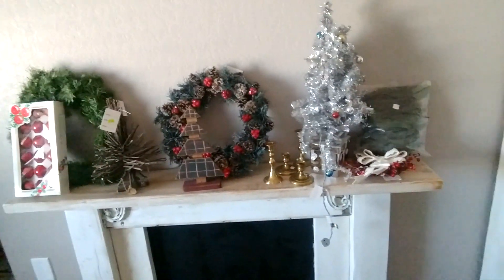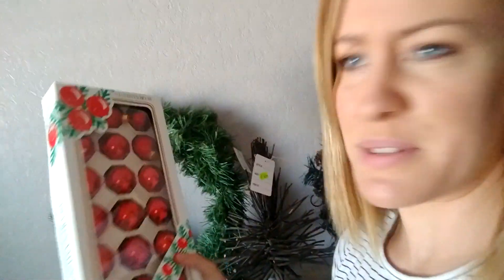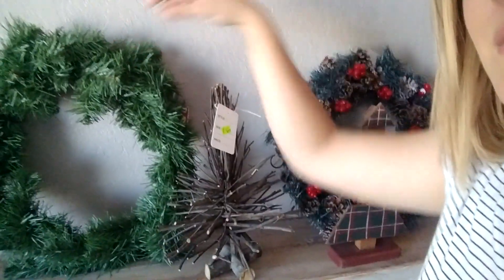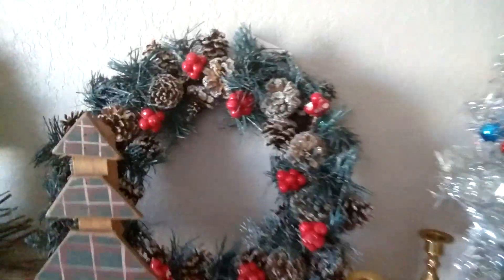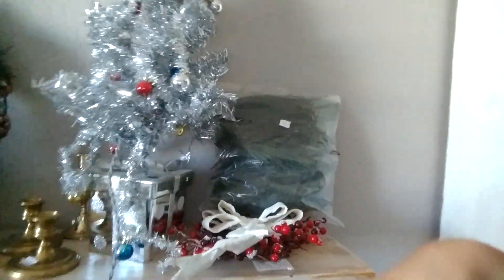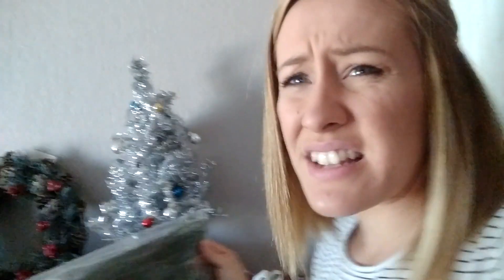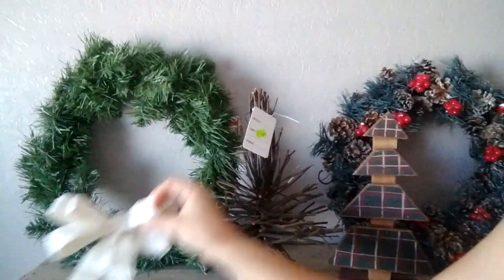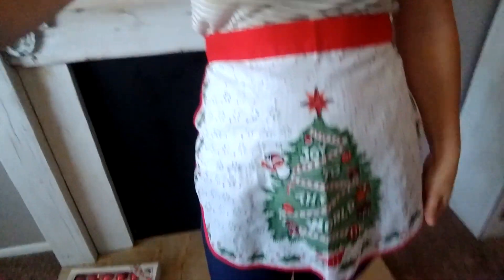Thriftsmas In July: Open Collaboration 2018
Welcome back my friends! Thank you for visiting me. This video is in collaboration with Nichole and Nesting Haven. The challenge is to shop for Christmas items in July (when prices are low). I got 14 Christmas decor items for just under $8!!! I had a blast shopping for Christmas items and I hope you all will, too! Let me know what you think of my faux fireplace that I made from scrap wood :)